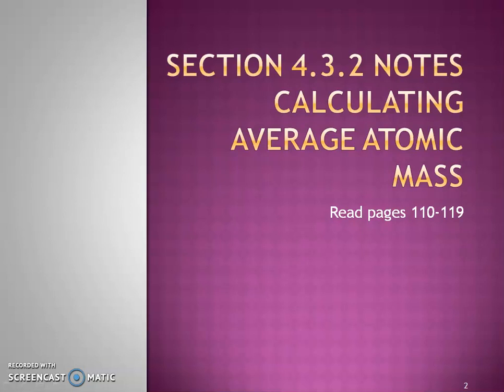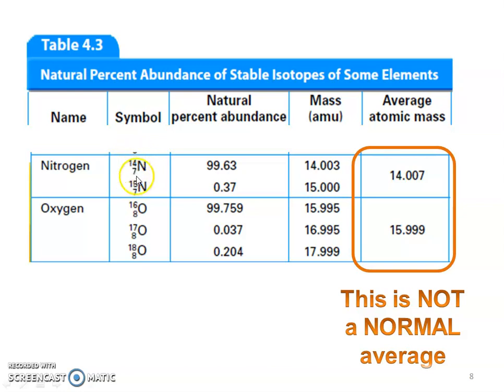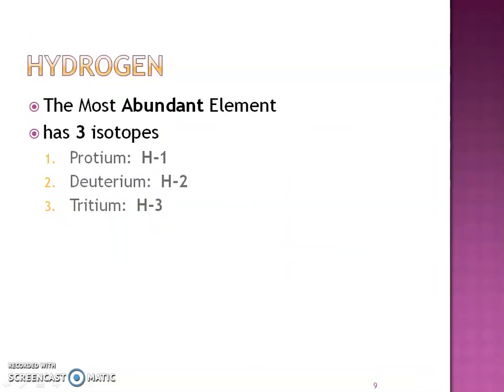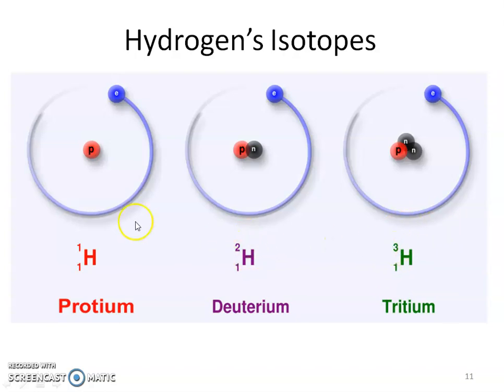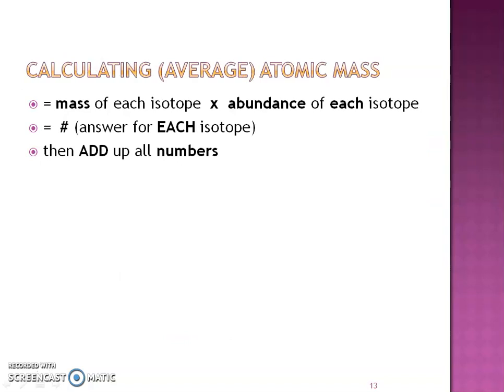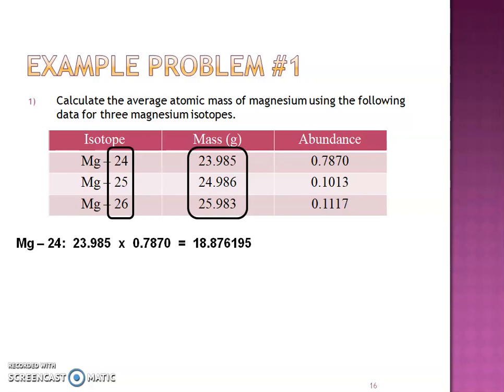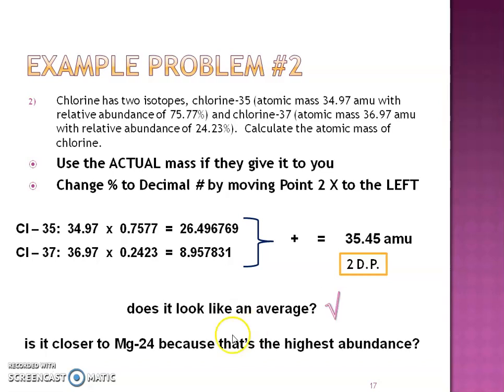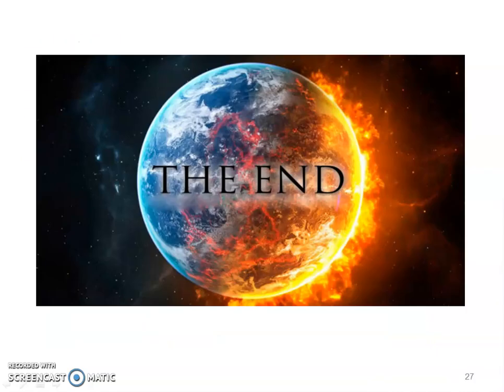Distinguishing Among Atoms (Chemistry Section 4.3.2)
This video is a continuation of section 4.3 Distinguishing Among Atoms.  You might want to watch the previous part before playing this video.

This video goes over Hydrogen's 3 isotopes, calculating average atomic mass, example problems, and practice problems.